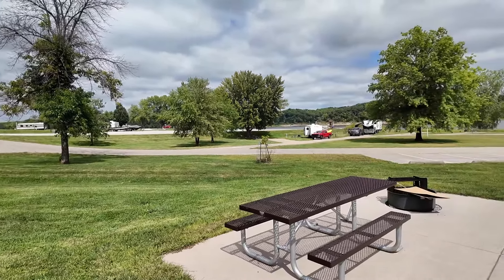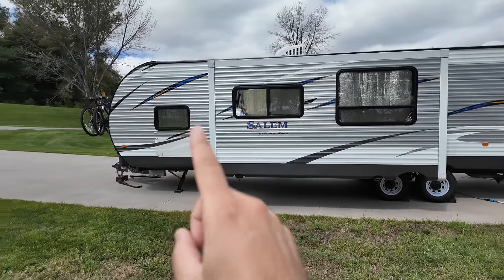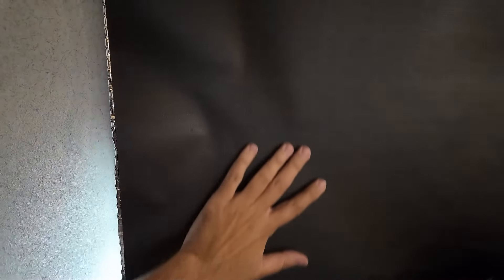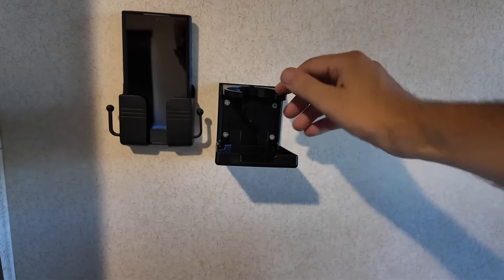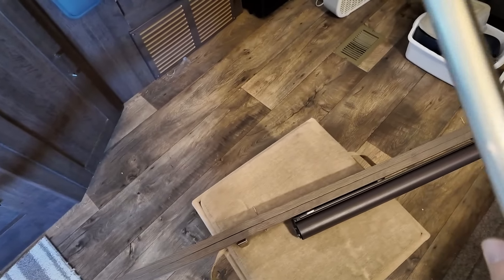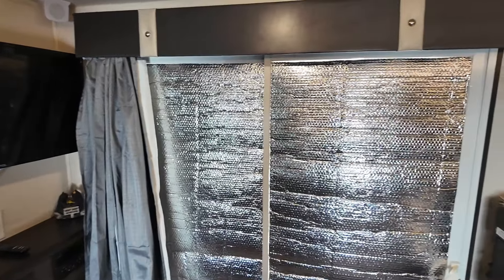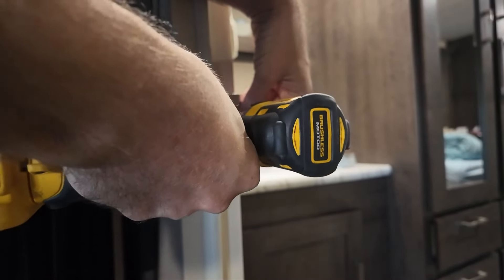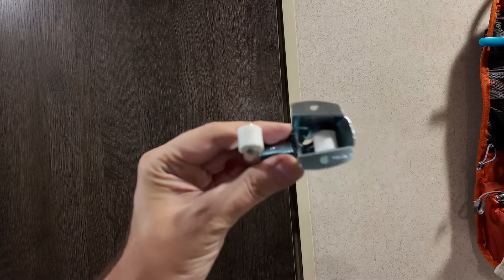Let's fix stuff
Today I'm going to fix the sliding closet door, the water leak, put up some blinds, make that screen door slid with ease, Keep the RV Cool in this HOT Summer with some reflectix bubble foil insulation on the windows, keep the bathroom door shut, keep critters out of the water supply, make a night stand for those RVs that don't have bedside tables (or other places that desperately need them) and maybe something else. whew that's a lot.

Here are the tools/parts I used to get all this work done:
👉 Leatherman Wave
👉 White Lithium Grease
👉 Dewalt 20v drill/driver
👉 Marine Cup Holders
👉 Cell Phone Holder
👉 Sliding Glass Door Curtain Rod
👉 Teflon Tape for sealing water hoses
👉 Garden Hose Plug
👉 Right Angle garden Hose Fitting
👉 RV Water Pressure Reducer
👉 Closet Door Latch
👉 Bathroom Door (Screen Door) Catch
👉 Reflectix Bubble Foil Windows Insulation